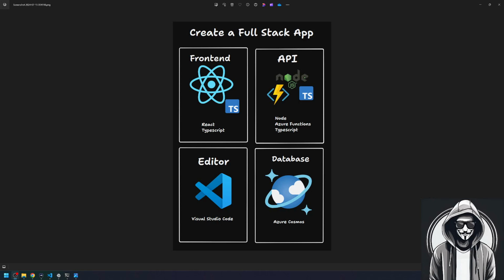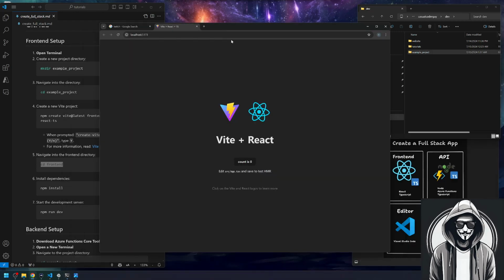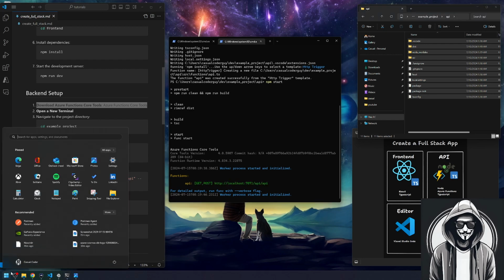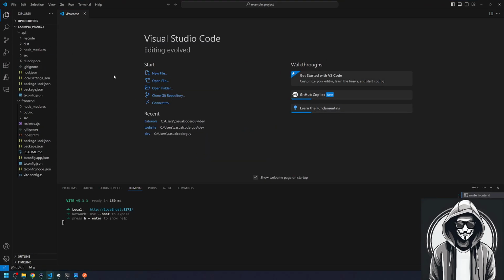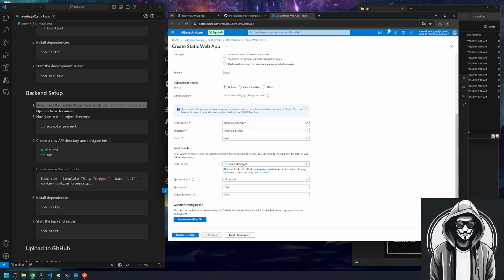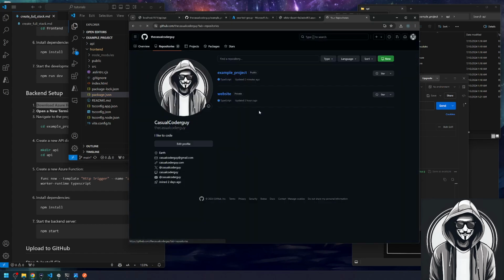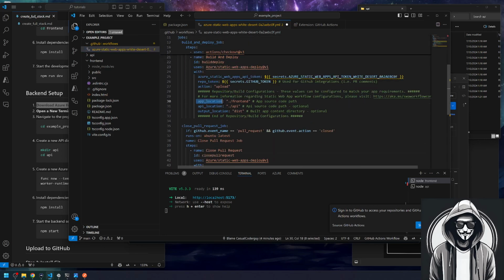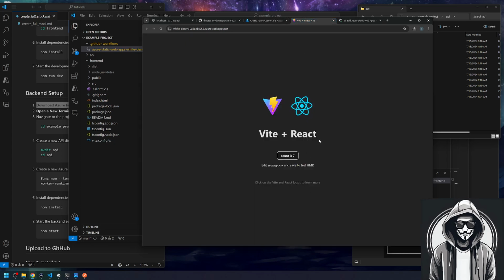Deploying A Full Stack React Application 2024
Create and deploy a full stack application in 2024!
React, Typescript, Node, Azure Functions.